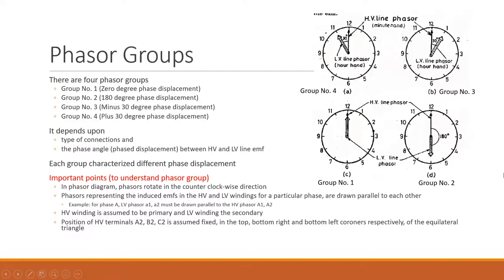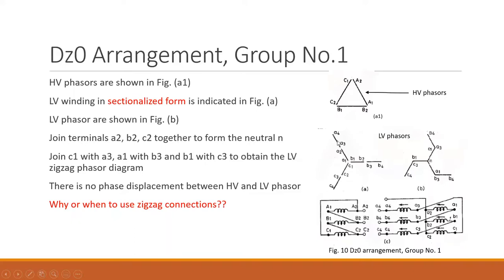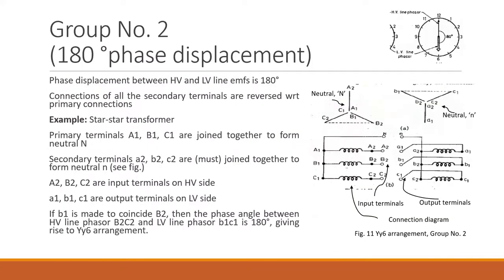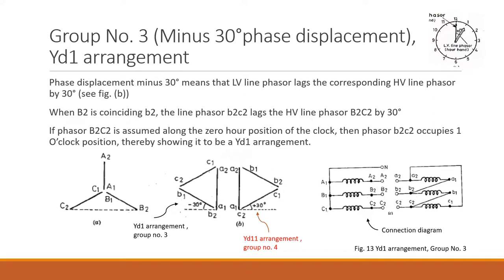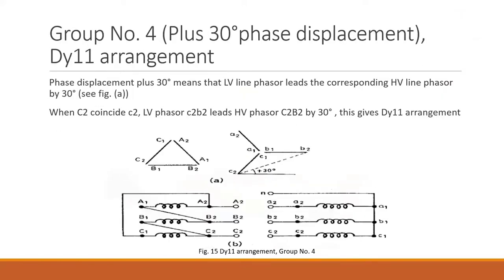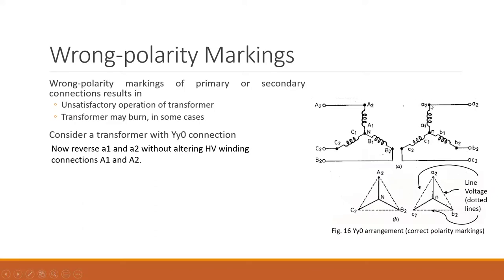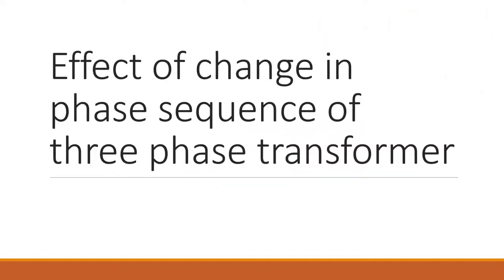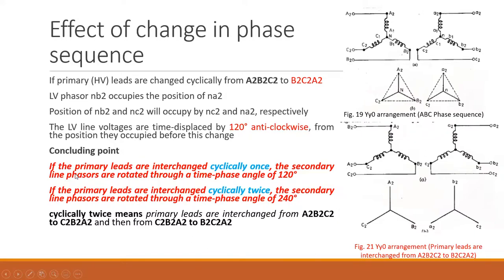Phasor Group of Three Phase Transformer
Introduction to phasor groups with examples.

for Three phase transformer connection and introduction to phasor group